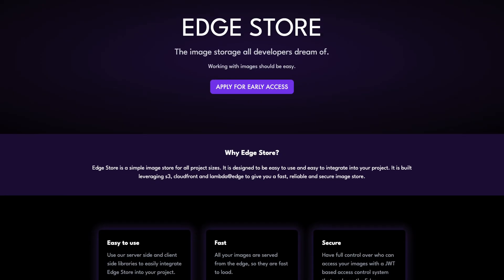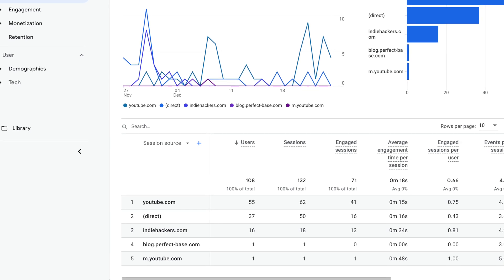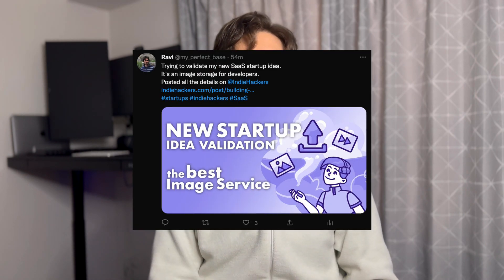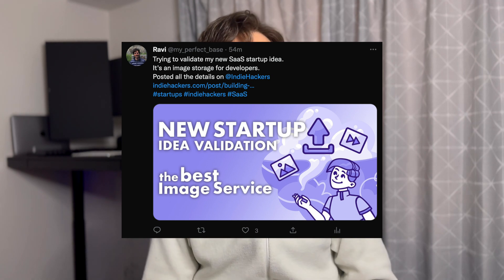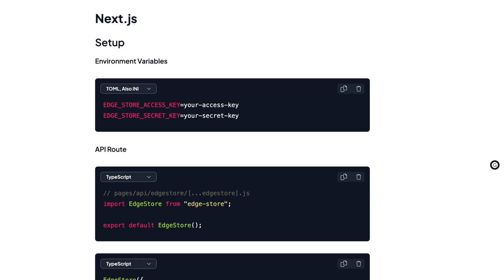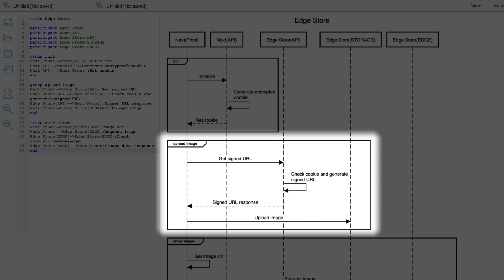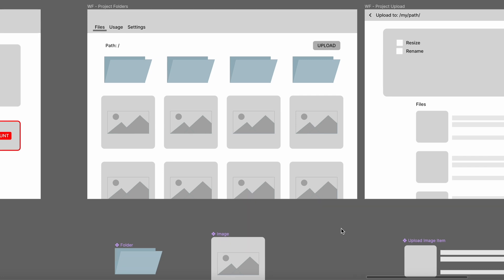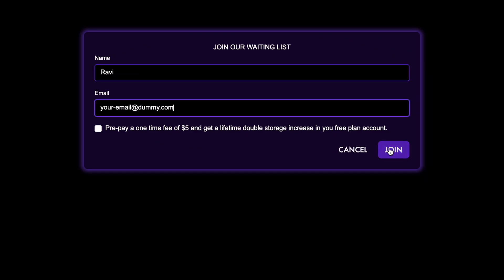Validation and Improvement of the Startup Idea | Startup Journey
Sharing some updates on my startup journey! Soon I'll release an MVP and get some initial users to try it out.
If you want to be one of the initial users, make sure to join the early access list on the landing page.

Chapters:
0:00 Introduction
0:28 Idea Validation
3:05 Feedback
4:25 Reworked Idea
6:56 Figma Wireframe
8:15 Next steps